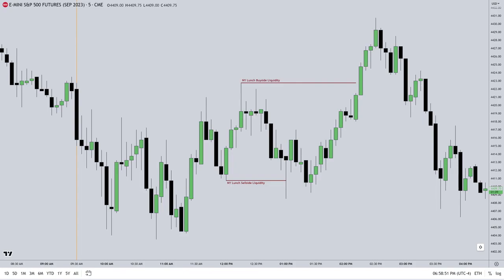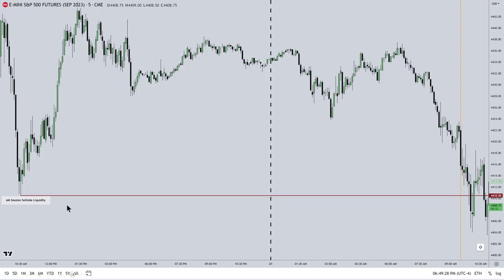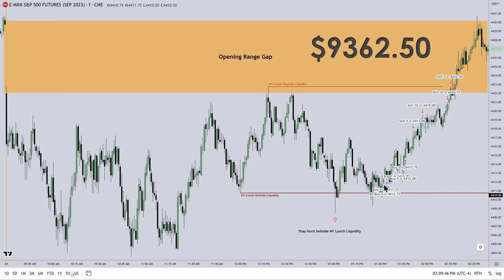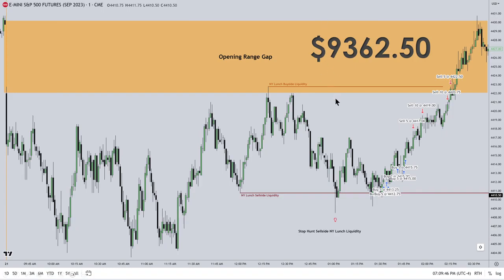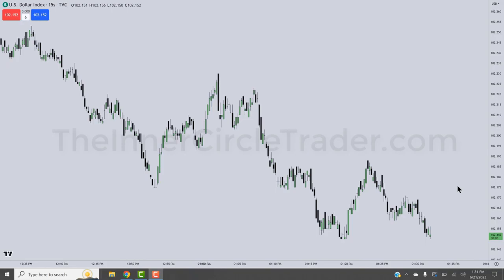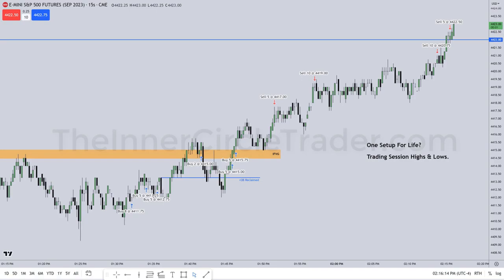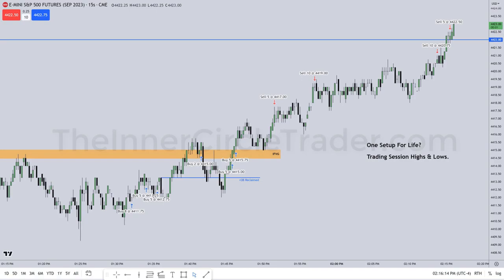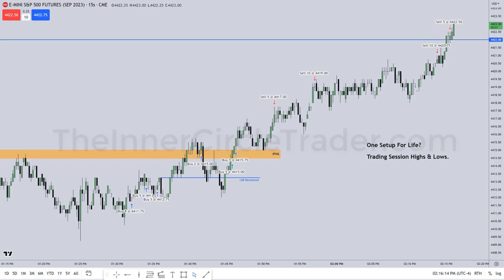one setup for life 2 pt ICT